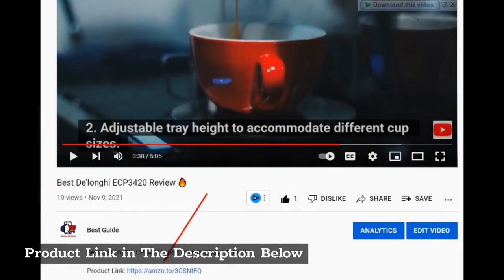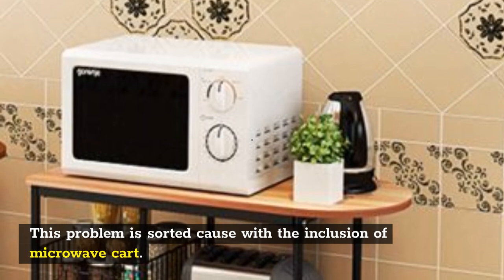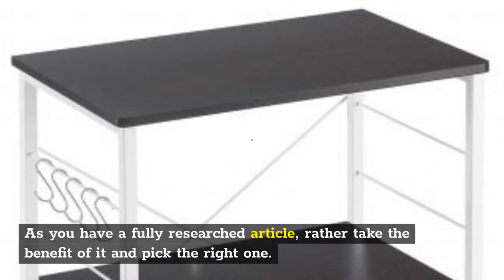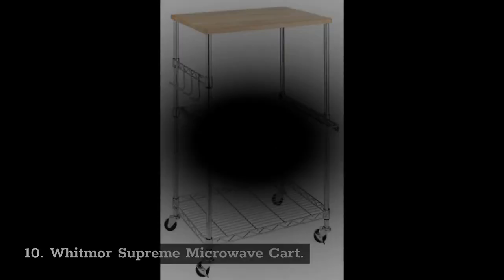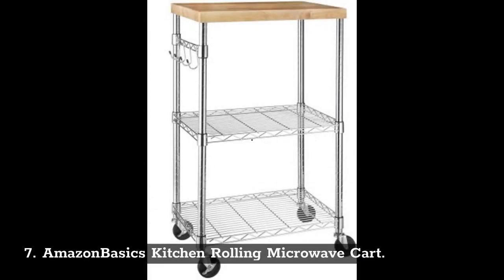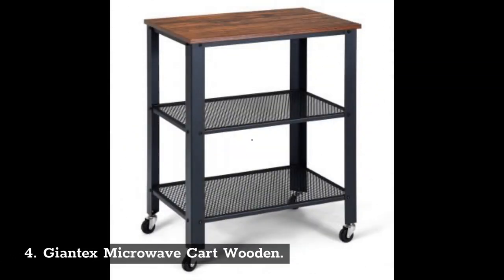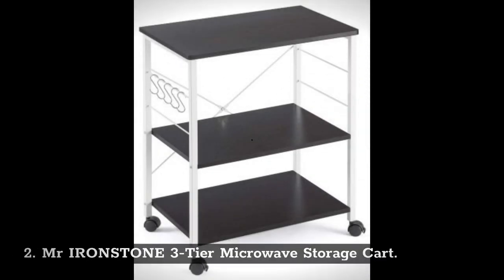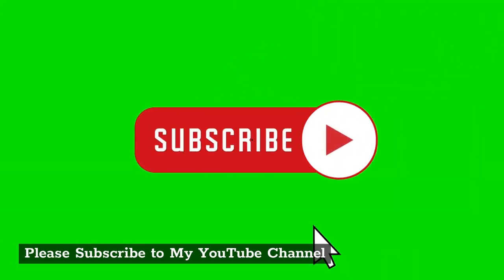Top 10 Best Microwave Carts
The Best Microwave Carts to Buy

10. Whitmor Supreme Microwave Cart

9. LANGRIA Industrial All-Purpose Rolling Cart

8. Suler Utility Microwave Oven

7. Amazon Basics Kitchen Rolling Microwave Cart

6. IRONCK Industrial Kitchen Cart

5. Finnhomy 3-Tier Wire Rolling Kitchen Cart

4. Giantex Microwave Cart Wooden

3. Ameriwood Landry Kitchen Microwave Cart

2. Mr IRONSTONE 3-Tier Microwave Storage Cart

1. Hodedah Microwave Cart